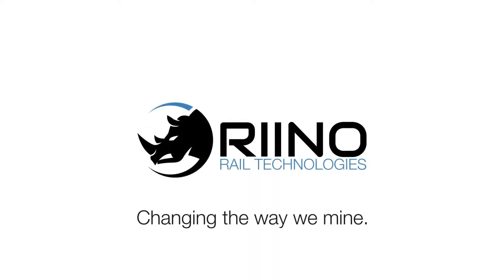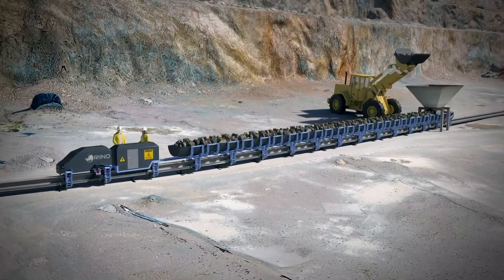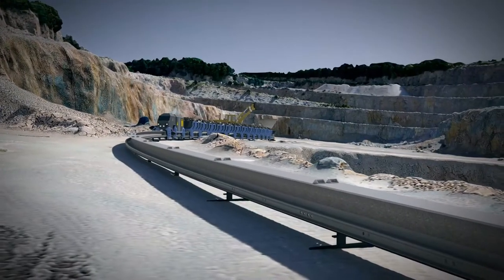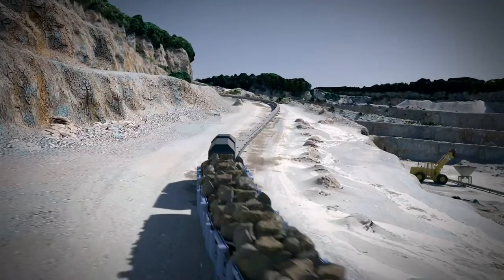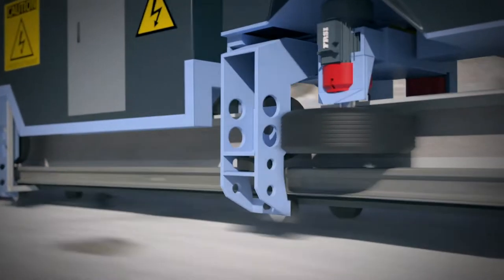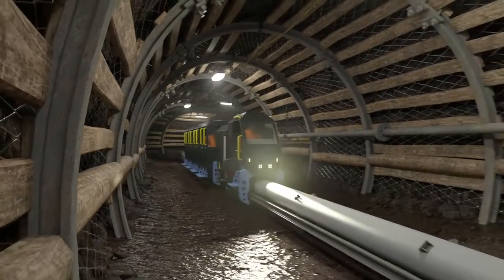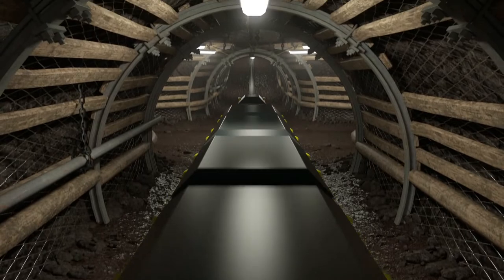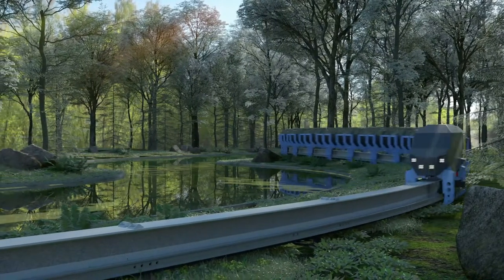RIINO - Zero Emission Monorail Overview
Video animation of the RIINO electric rail system. 2021